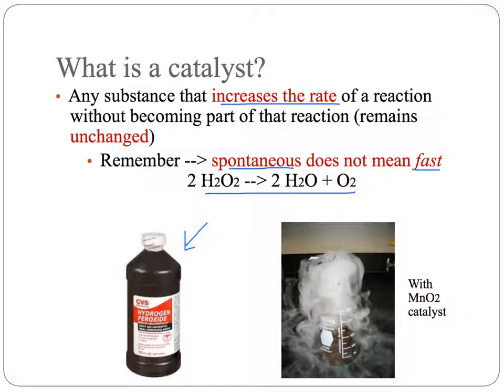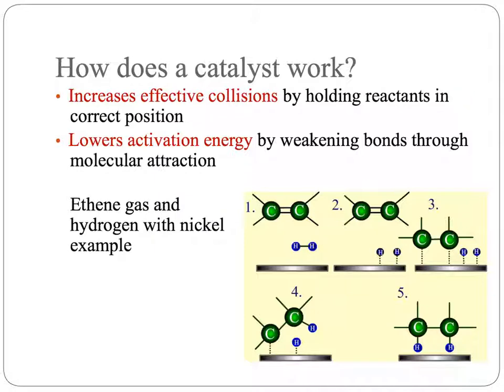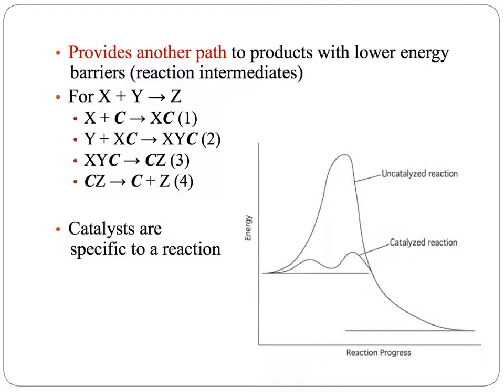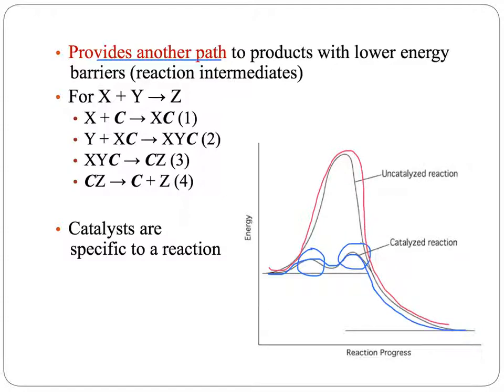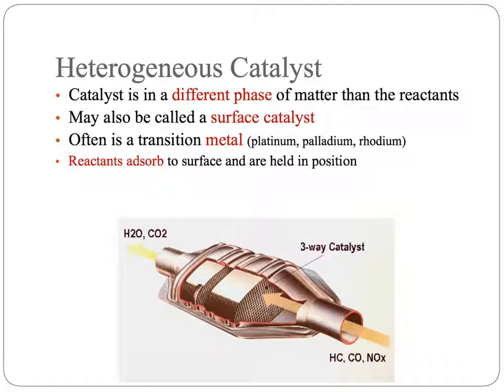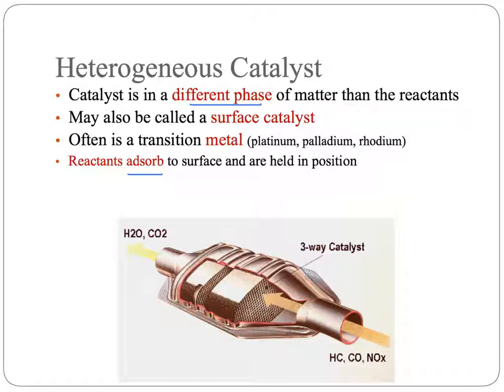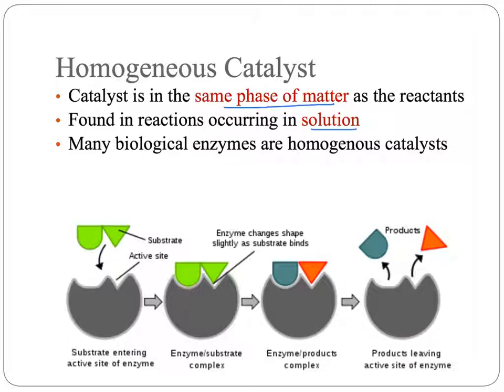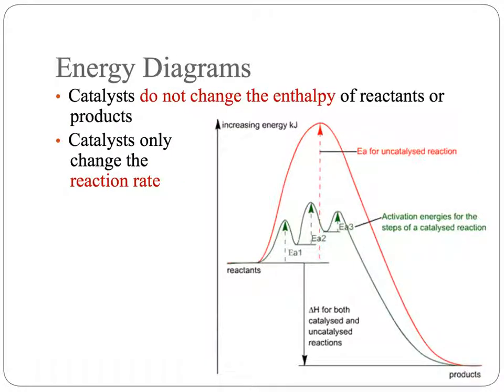Kinetics Module 14-3